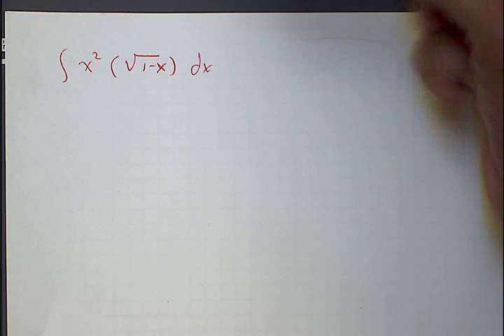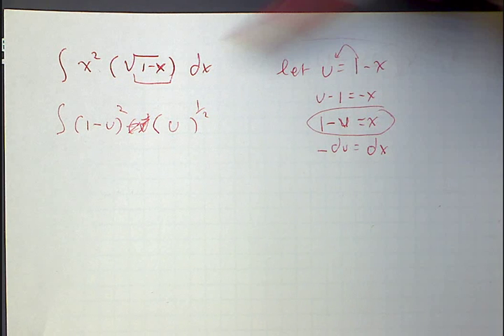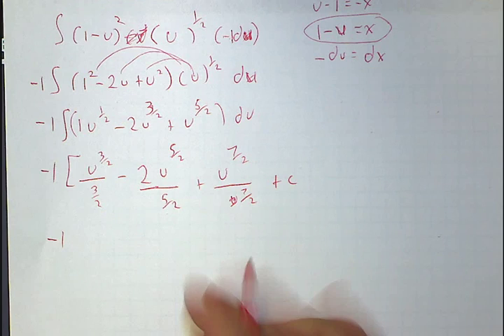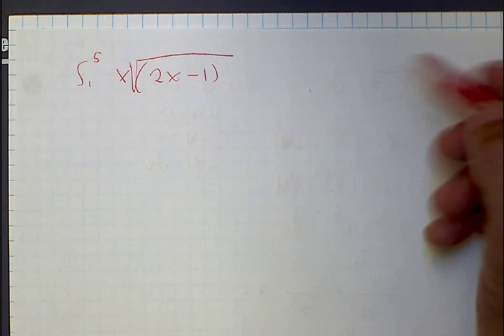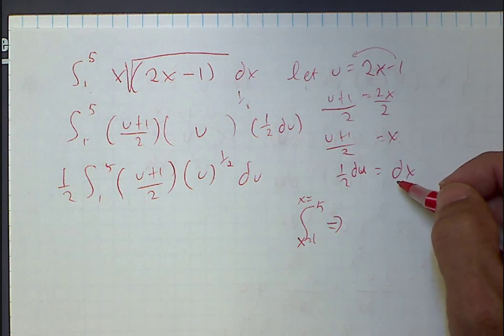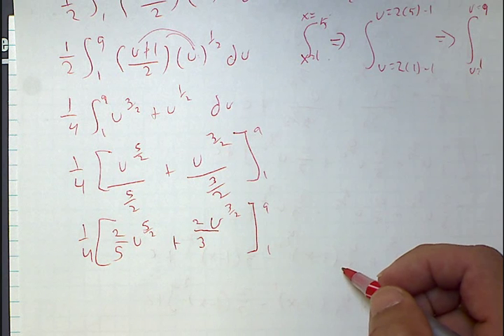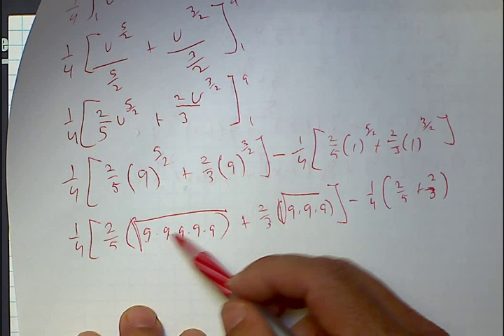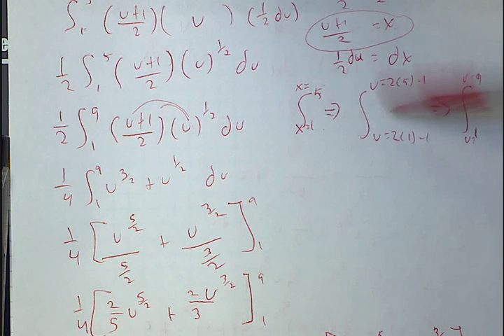Integration with change of variables